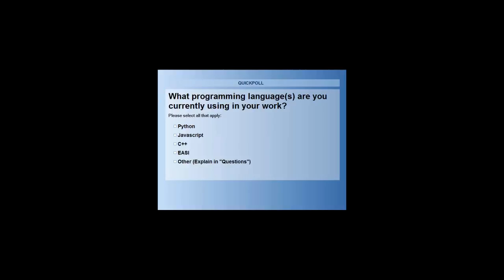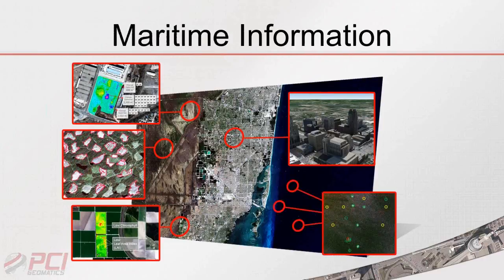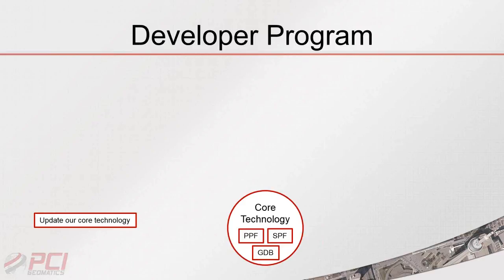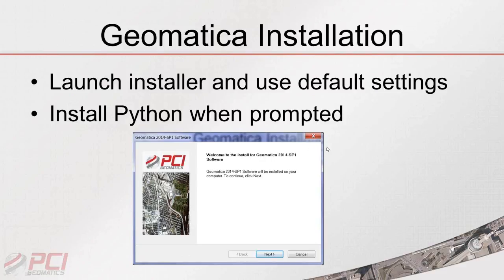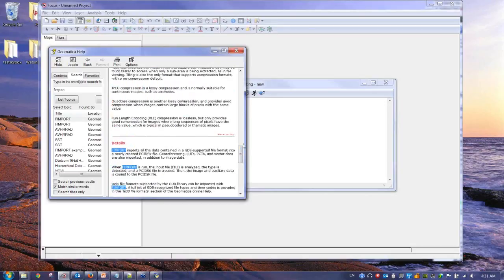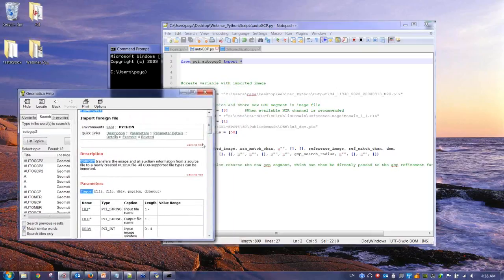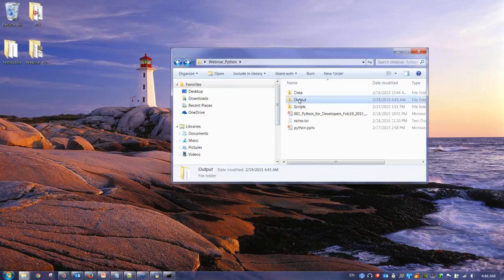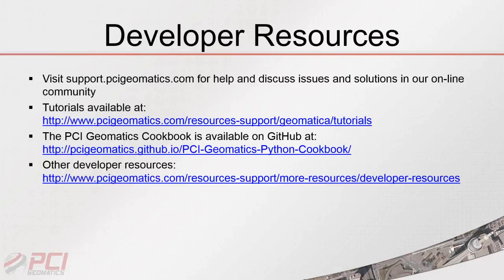Using Python and Geomatica to develop your own custom solutions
Help your customers get more from imagery by developing your own purpose-built workflows leveraging some of the over 500 algorithms available in Geomatica. Script image processing and combine it with other tasks to streamline data management applications, generate intelligent business products, or customize output for an endless variety of applications.

In this one-hour webinar, PCI Geomatics experts will demonstrate:

-How to integrate Python with a Geomatica installation

-How to build simple scripts to chain together popular Geomatica algorithms and workflows

-How Python scripts can be used to bring imaging projects created in Geomatica over to ArcGIS for further analysis

-Where to find additional resources, such as the PCI Geomatics GitHub page where example scripts can be explored and modified to suit specific requirements

This webinar is ideally suited for anyone interested in developing custom solutions for the geospatial markets.